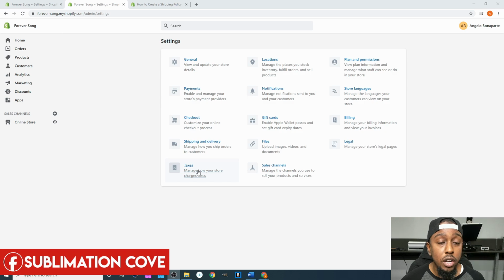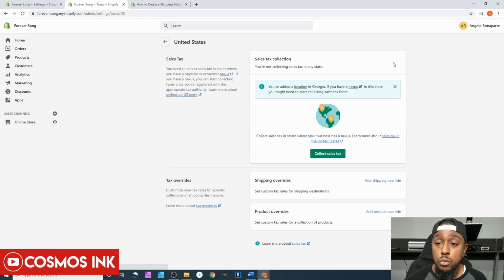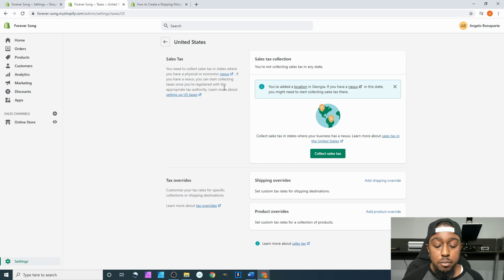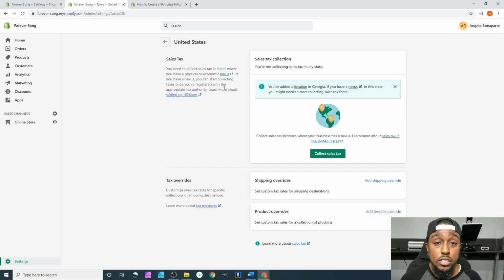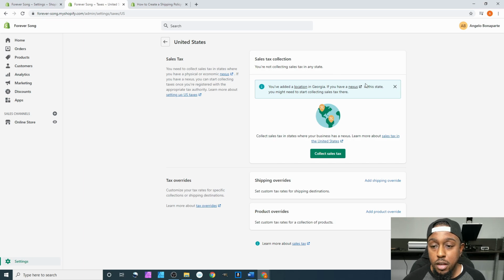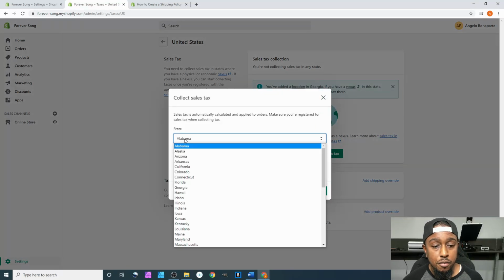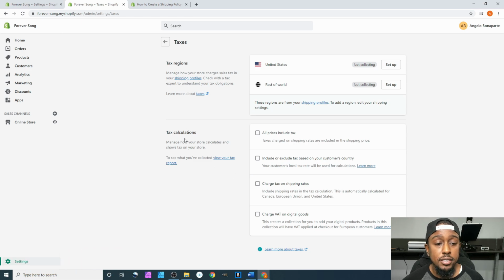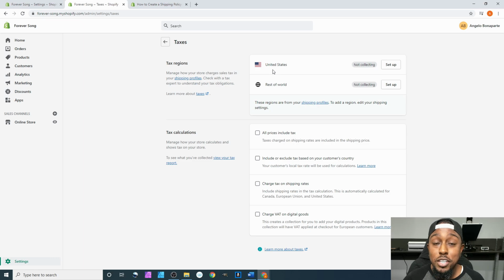EP 16 Taxes Settings in Shopify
In this section, I will be covering how to setup the Taxes within Shopify's Setting Tab. BE SURE to watch all the videos IN ORDER.

For more help, questions, product release dates, and anything you need related to Sublimation, feel free to join our Facebook group:

Checkout My Channel to see the following:
DIY Sublimation Printer
Sublimating Various Items (Shirts, Hats, Pillows, etc...)
Recommended Design Programs
How to Convert Your Printer
Shopify Tutorials

This video series will include in-depth tutorials that will walk you through step-by-step on how to setup Shopify, and get it up and running.